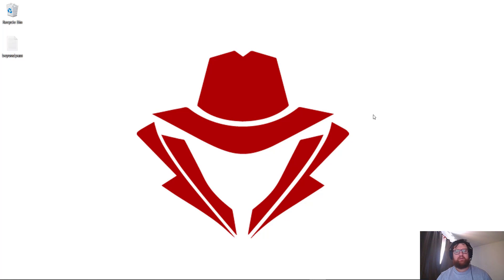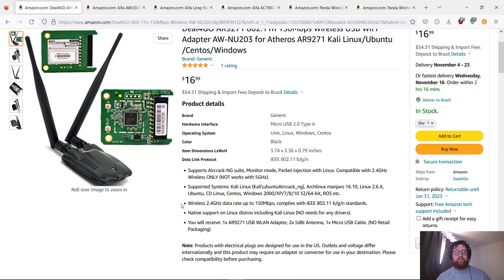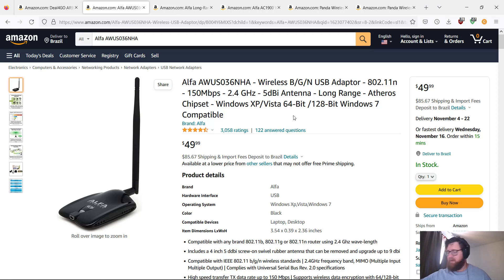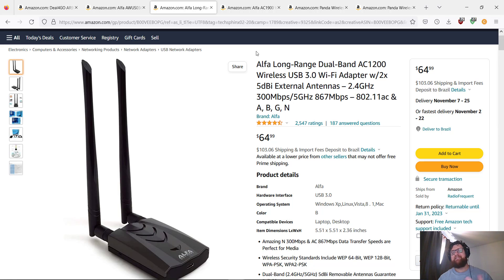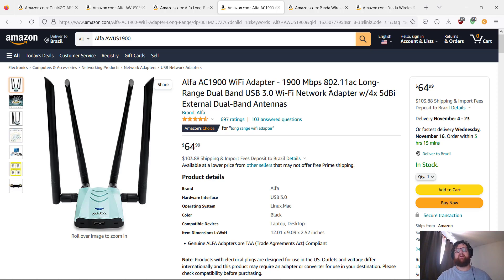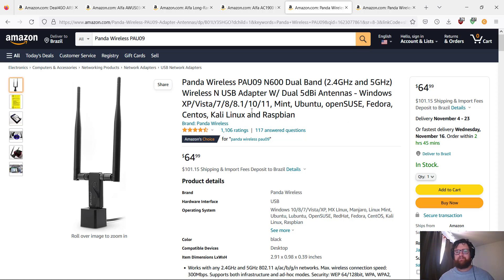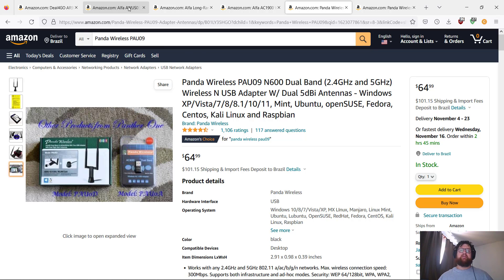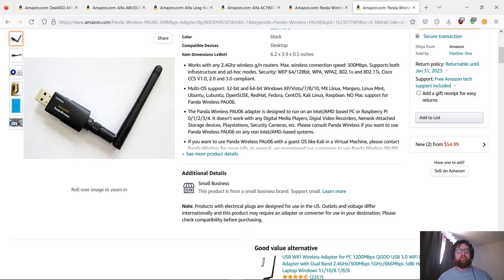Best Wifi Adapter for Ethical Hacking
In this video I talk about the best wifi adapters for ethical hacking based in my experience with the tool, als with other professionals opnion  and review.